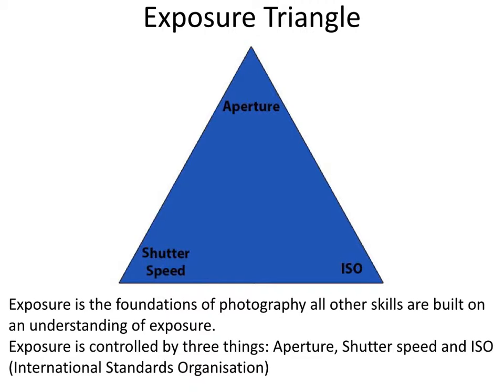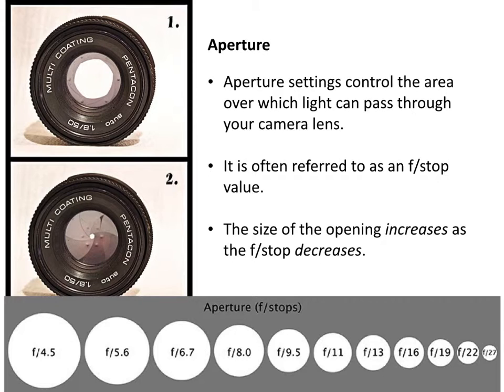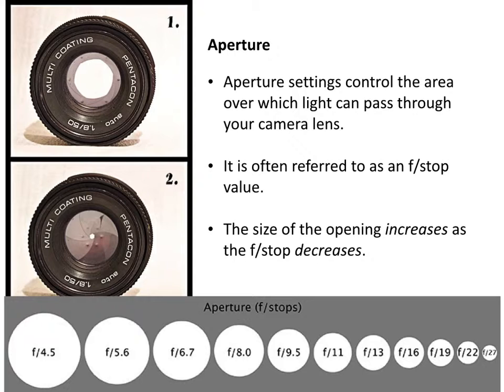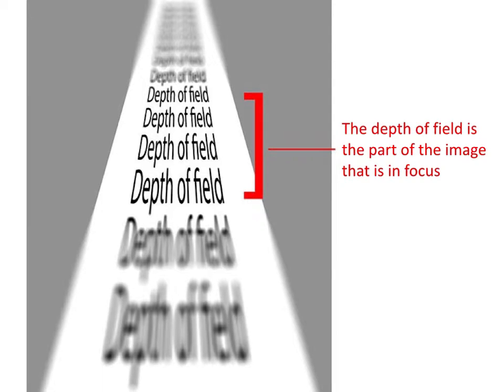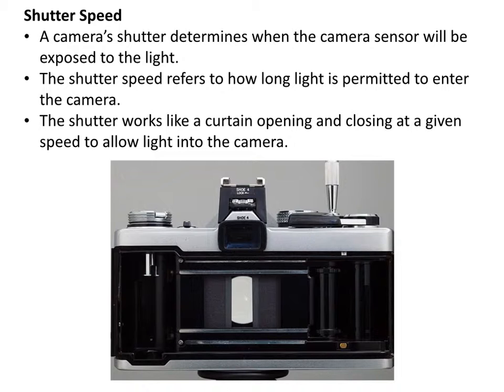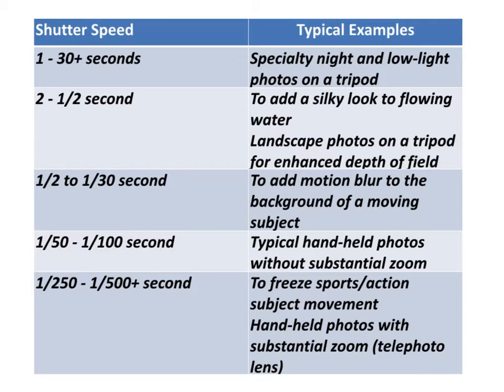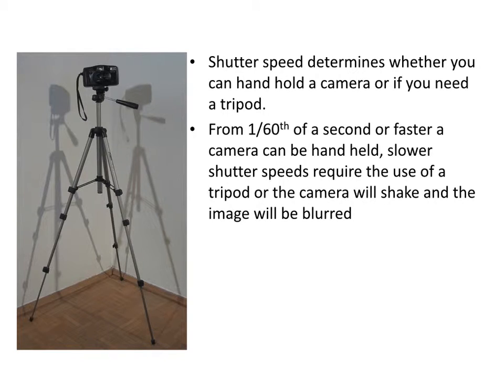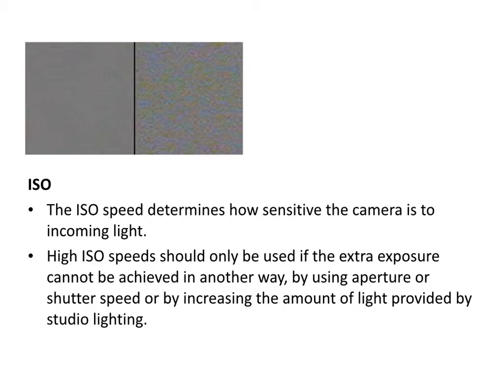Photographic Exposure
The basics of photographic exposure